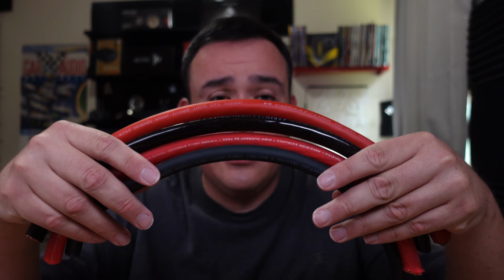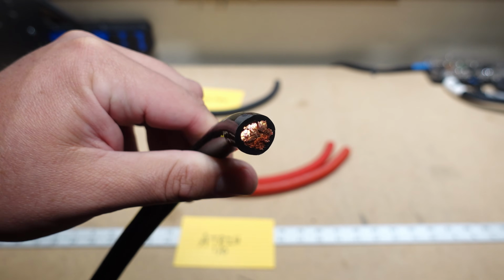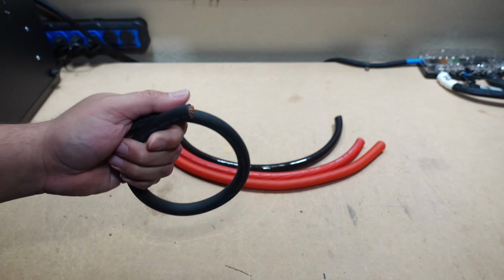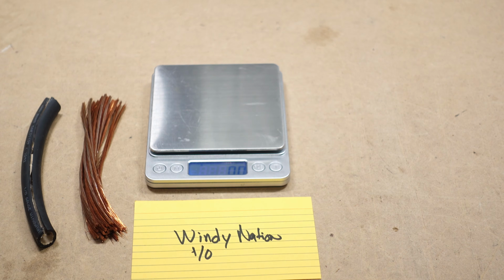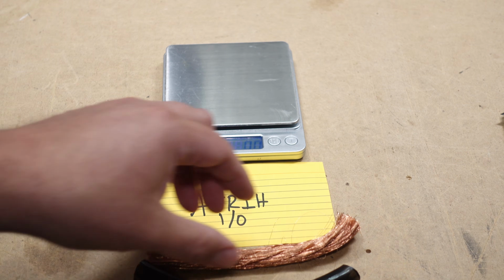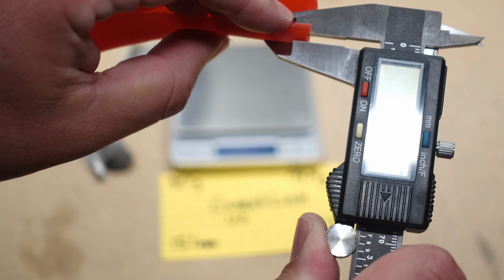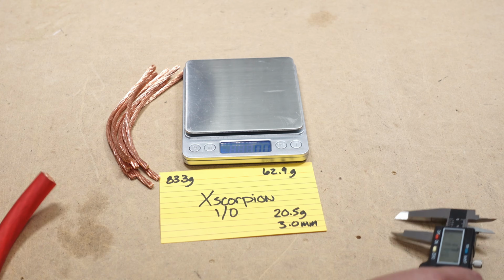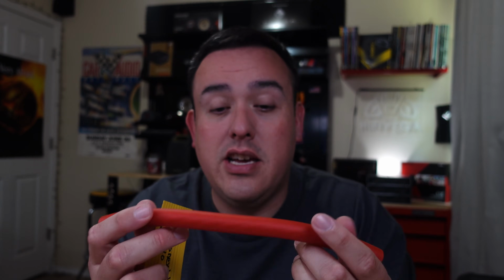Which 1/0 OFC wire is worth the money?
1/0 OFC Cheat Sheet

Conext Link 1/0 OFC
Windy Nation 1/0
Xscorpion 1/0
Install gear 1/0
Kicker Amp Kit

Car Audio Products I've Tested & Dig

Sony ZV-1
Canon m200
Canon 22mm
Led mat light
Aputure led mini light

Shipping Address
Robert Vega
4300 Rogers Ave STE 20 - 137